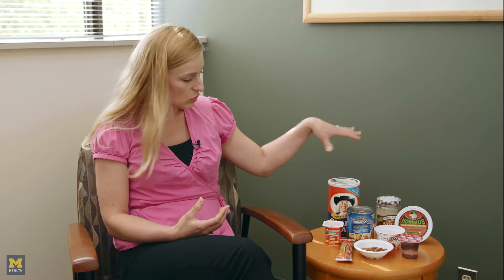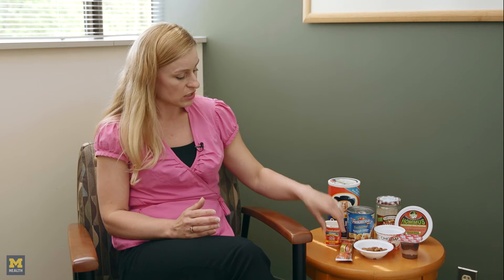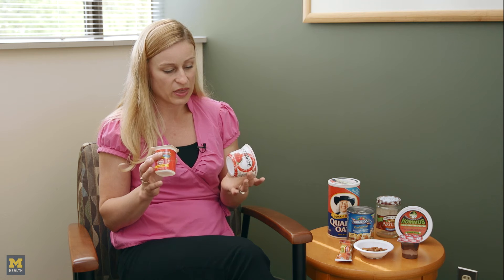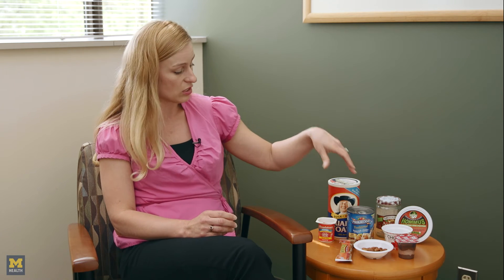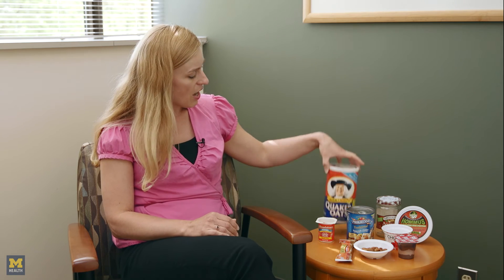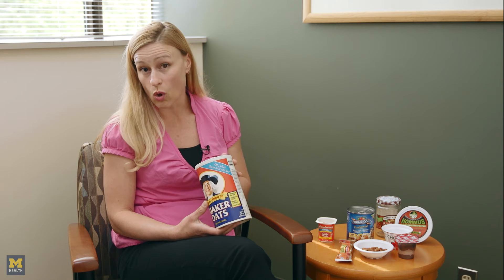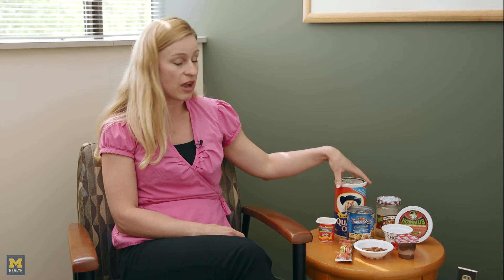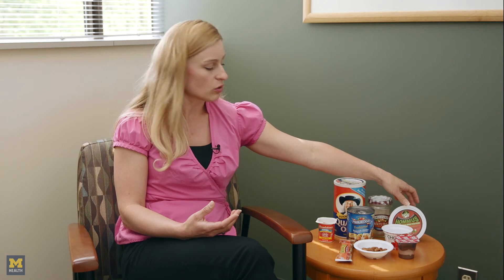Nutrition for Cancer Fatigue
University of Michigan Comprehensive Cancer Center dietitian Danielle Karsies, M.S., R.D, CSO, discusses ways to combat cancer fatigue.